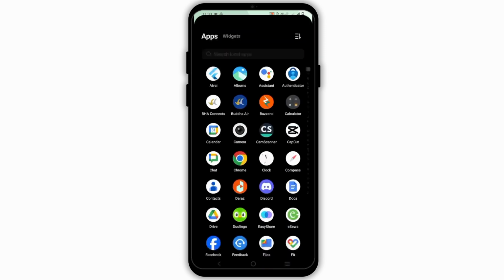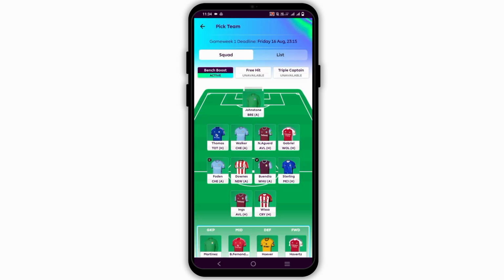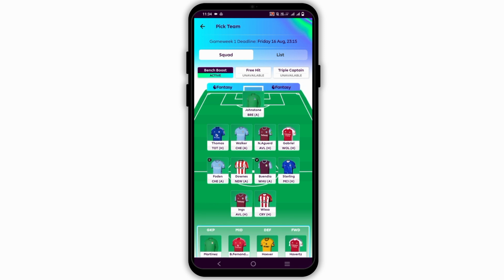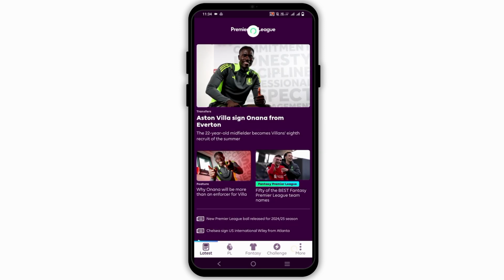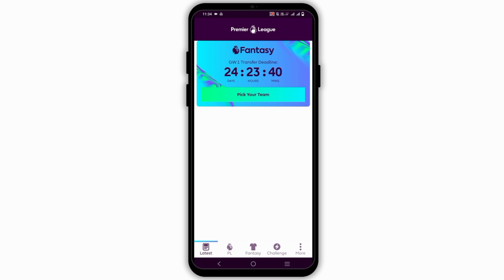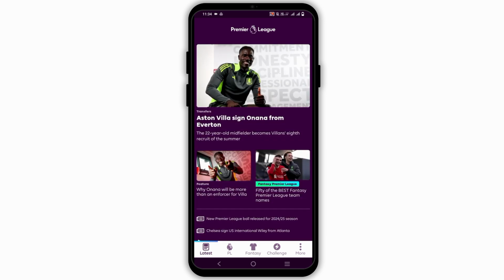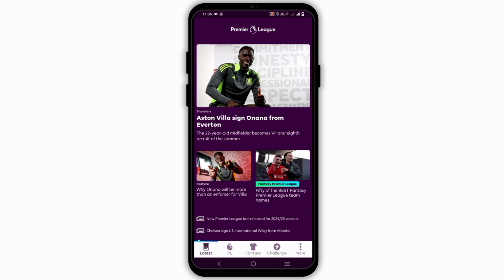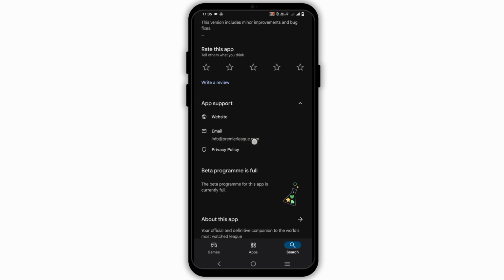How to Fix Cannot Renew or See History from Previous Seasons on FPL| History Missing(100% working)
How to Fix Cannot Renew or See History from Previous Seasons on FPL (100% Working)

Experiencing issues with renewing or viewing history from previous seasons on FPL? Follow this comprehensive guide to troubleshoot and resolve the problem effectively.

Timestamps:
0:00 - Introduction
0:10 - Fixing Cannot Renew or See History from Previous Seasons on FPL

Key points covered in the video:
- Common reasons for issues with renewing or viewing previous seasons on FPL.
- Step-by-step instructions on checking your FPL account settings.
- How to ensure you’re logged into the correct FPL account.
- Tips on clearing cache and cookies for a fresh start.
- How to update your FPL app or browser for compatibility.
- Troubleshooting methods like contacting FPL support.
- Tips on managing your FPL account history and settings.